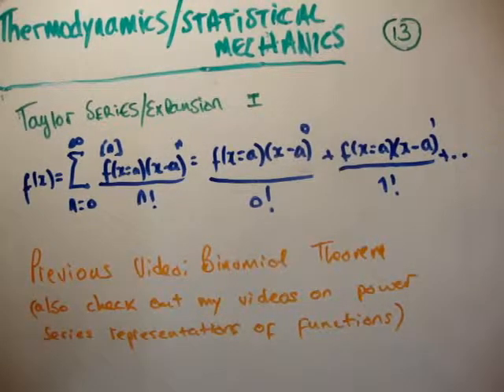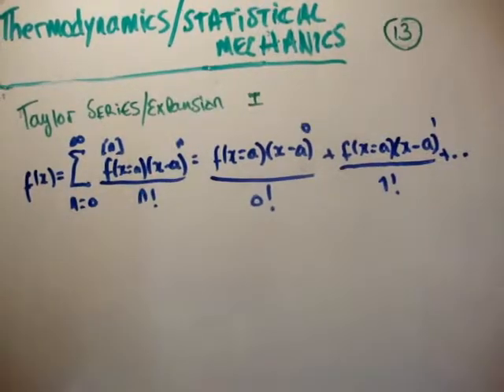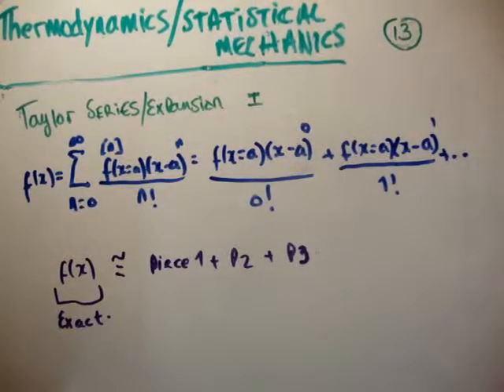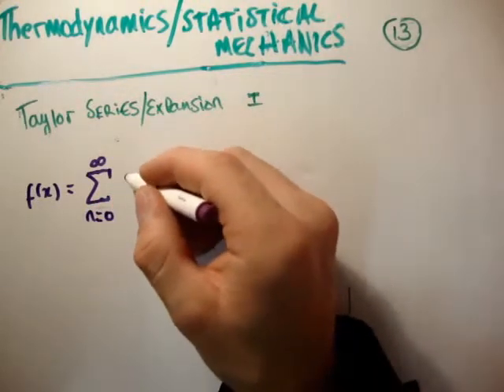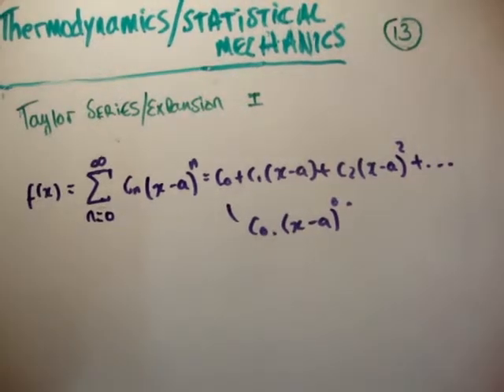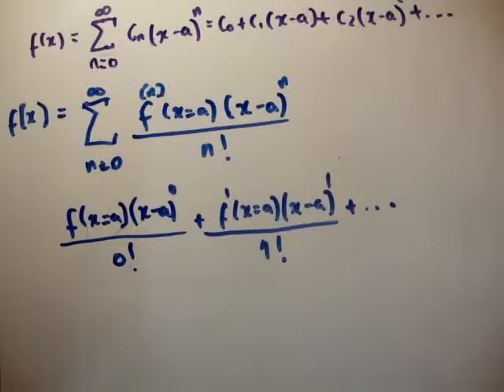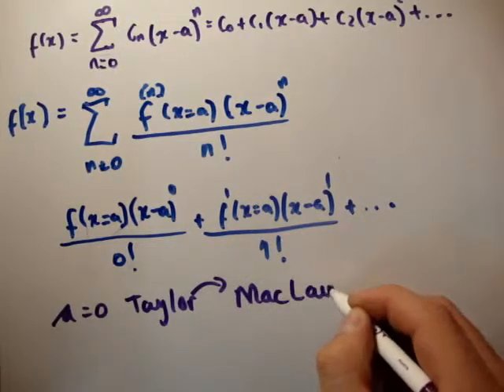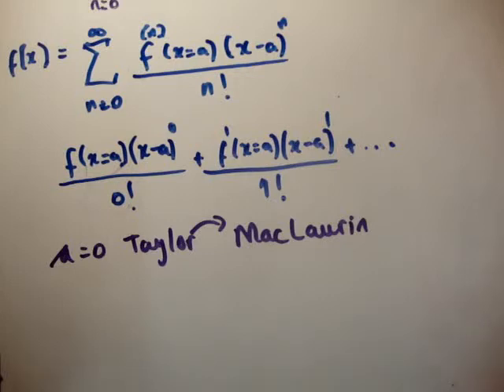Thermodynamics 13 : Taylor MacLaurin Expansion Introduction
Taylor MacLaurin 1.